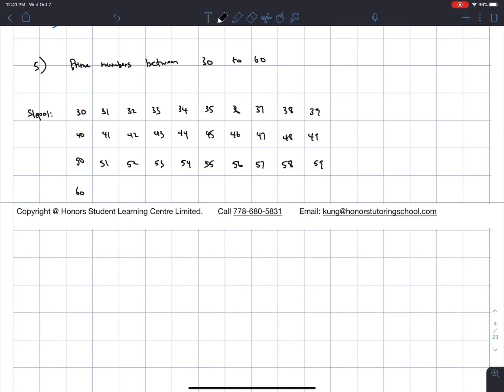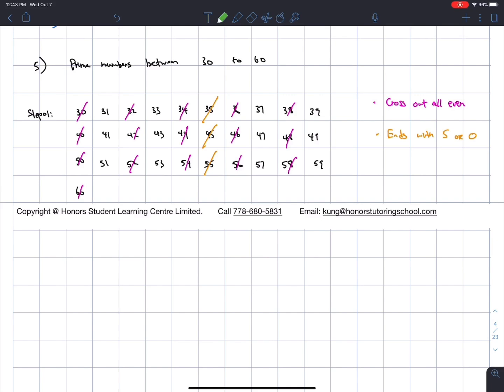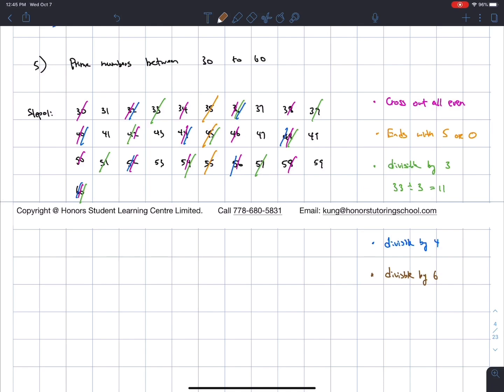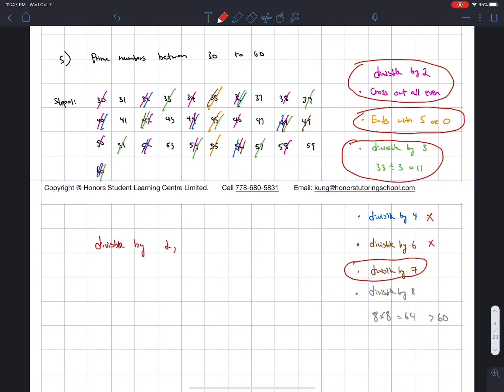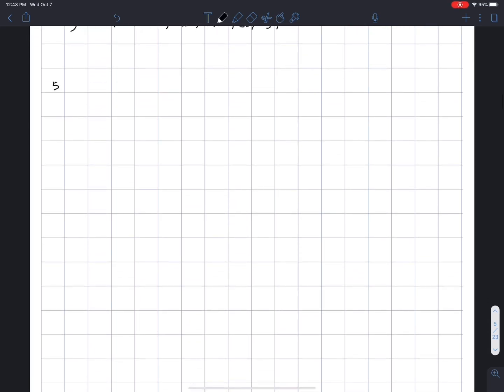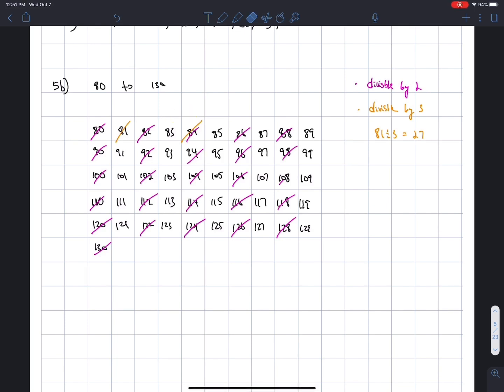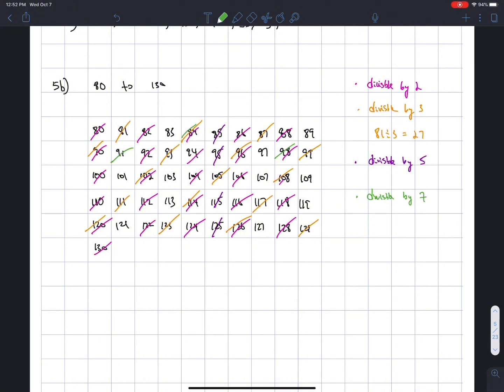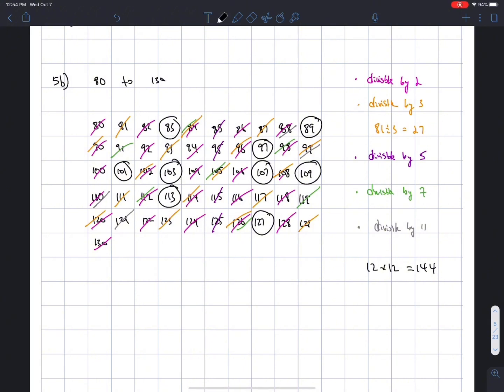Math 8 1.1 Question 5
Mickelson Math 8 Workbook in BC 1.1 Question 5